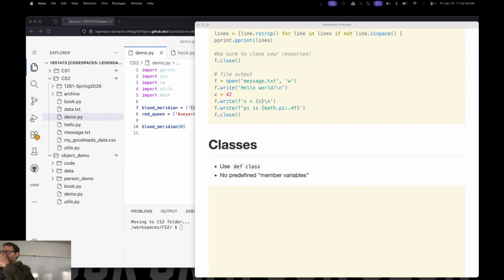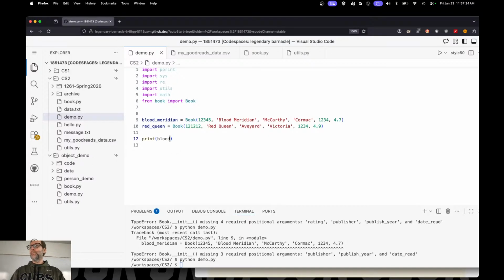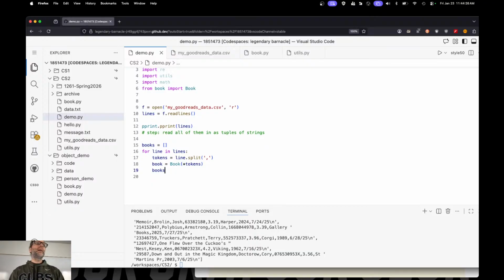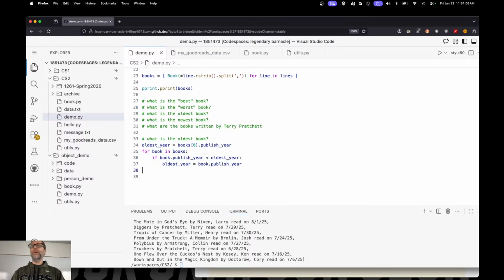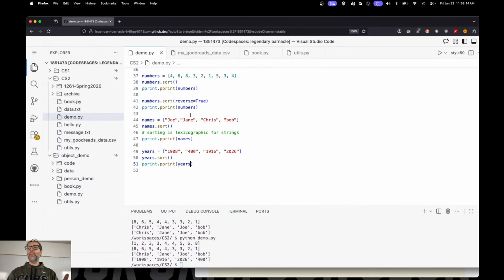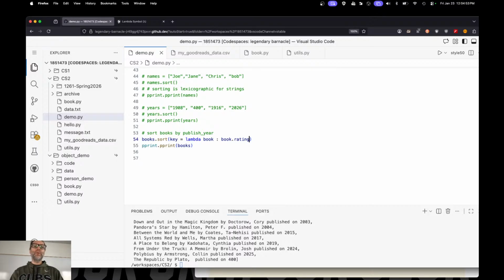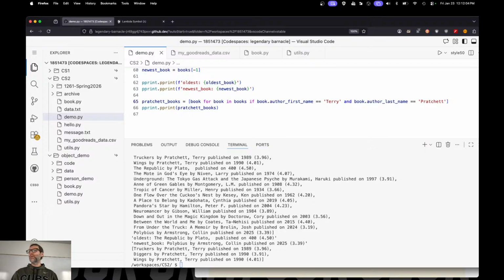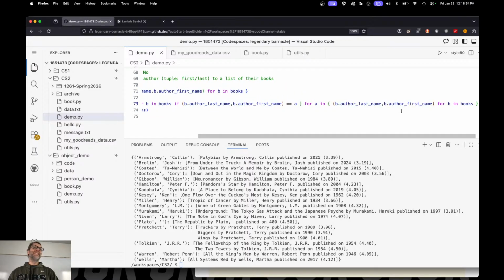1.4 - Python (2026-01-23)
We continue with Python